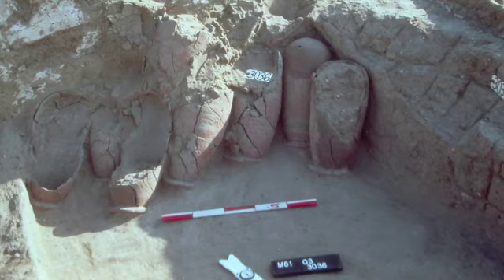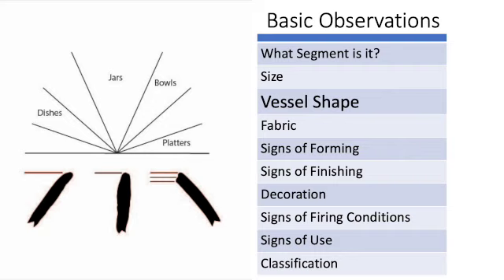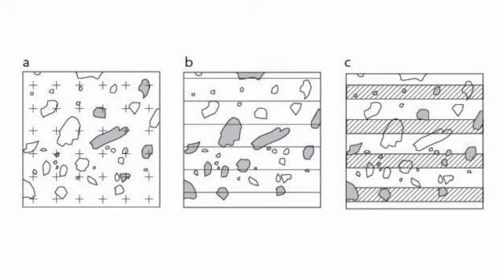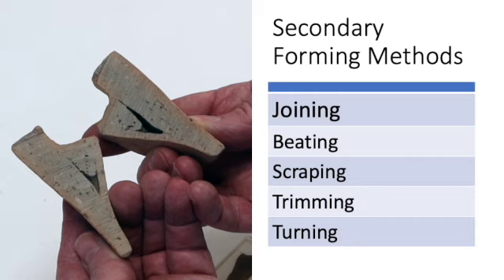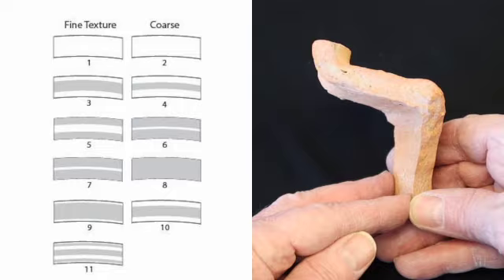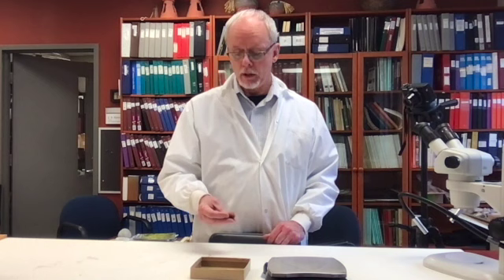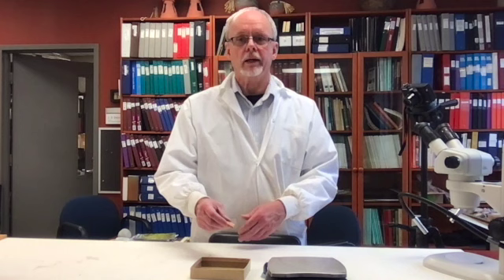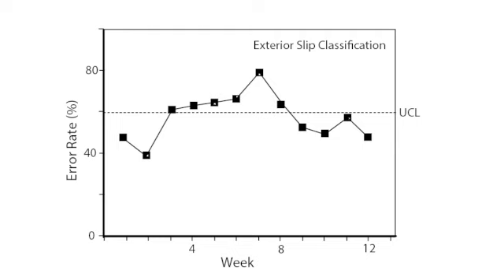Pottery Analysis in Archaeology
Pottery is among the most important classes of artifact that archaeologists study. This video introduces some of the basic kinds of observations that archaeologists can make on pottery, with emphasis on ones that do not require expensive equipment, but briefly discussing petrographic analysis and refirings. It presupposes some knowledge of the basic forming and finishing methods for pottery, and I provide some links below to videos that demonstrate some of those methods.